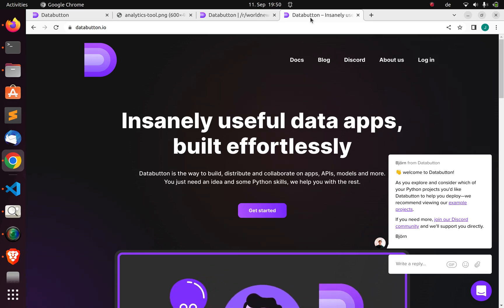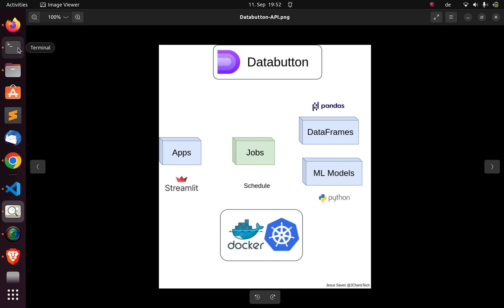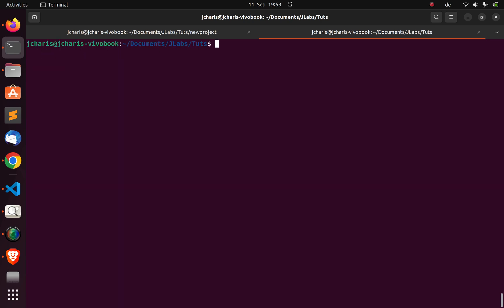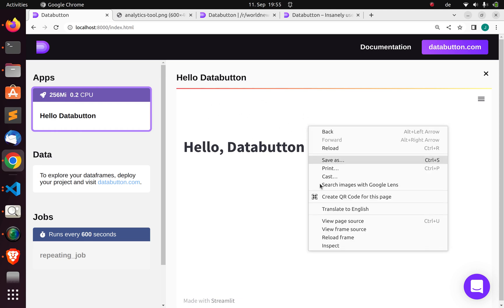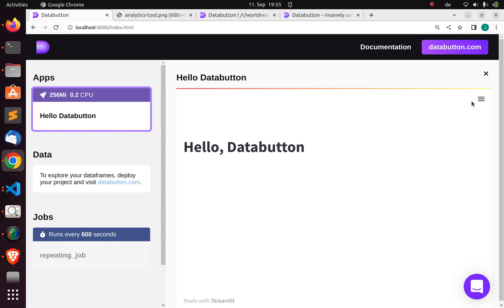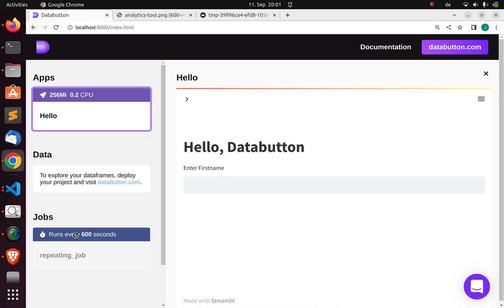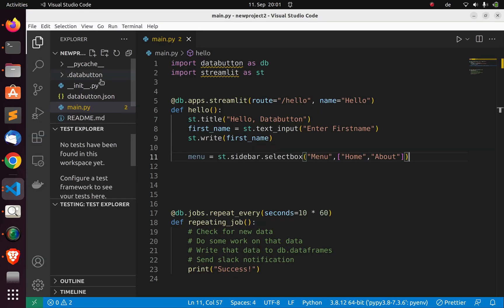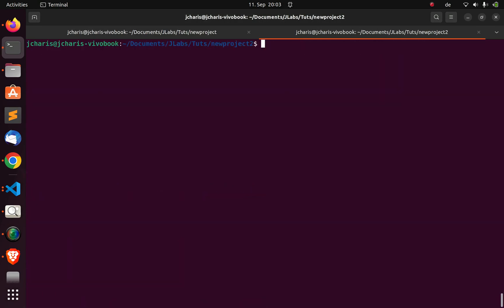Databutton Python - Build Data Apps and Schedule Jobs Instantly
In this tutorial we will explore Databutton, a python framework to build data apps and schedule jobs instantly using streamlit,schedule and more.

⚡ Databutton⚡ : Build Data Apps and Schedule Jobs Instantly with Streamlit and Python

J-Secur1ty JCharisTech